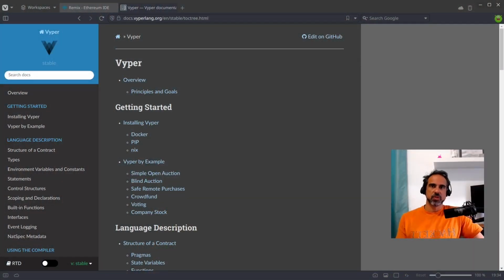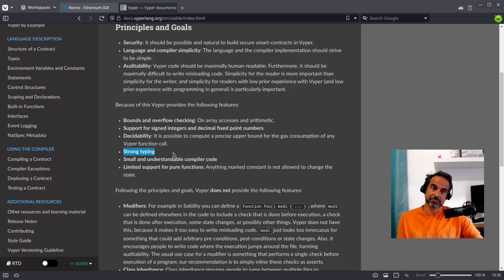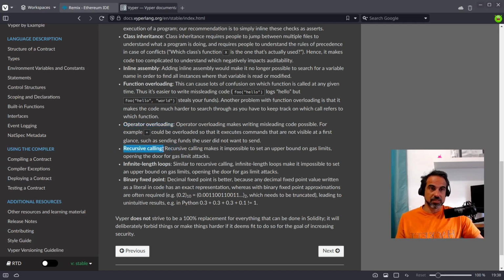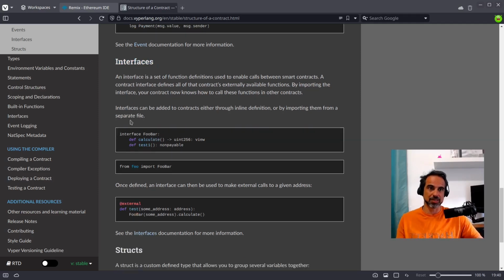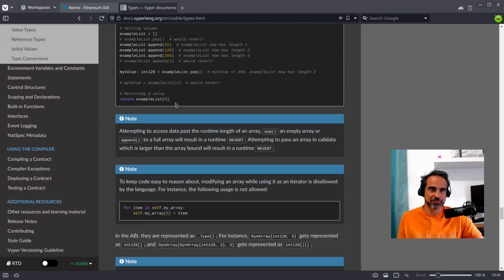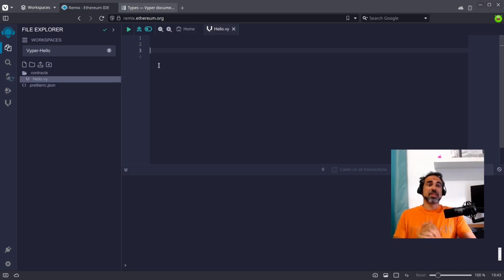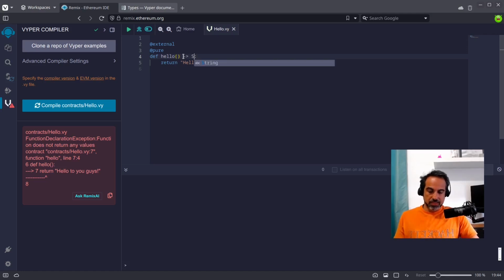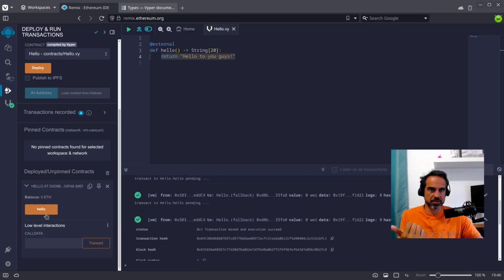Pythonic #01 Vyper Intro - Pythonic Web3 Development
In this episode we make an introduction to the Vyper smart-contract language.

In DecentraWise Podcast we explore the world of Blockchain and Web3 from the economic and technical points of view. We are seasoned blockchain and web3 developers that love to discuss about crypto economics, cryptography, blockchain and web3 security and development.